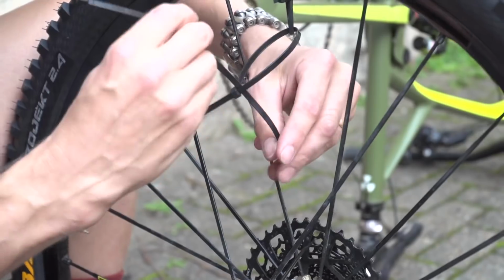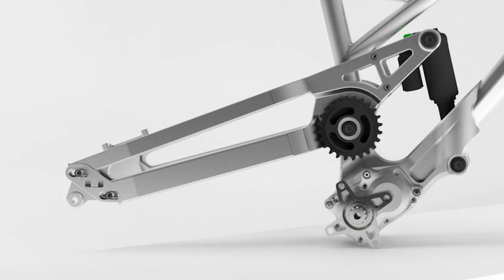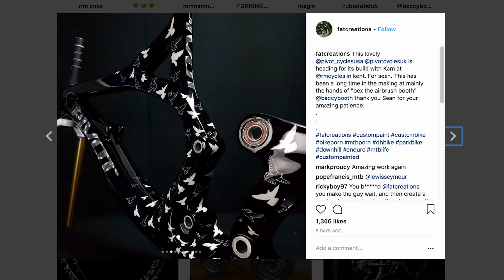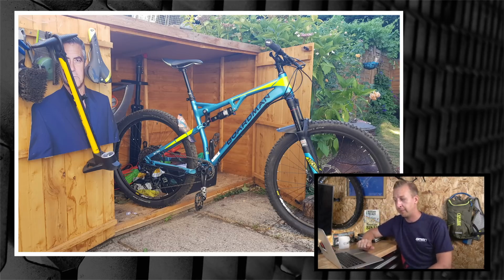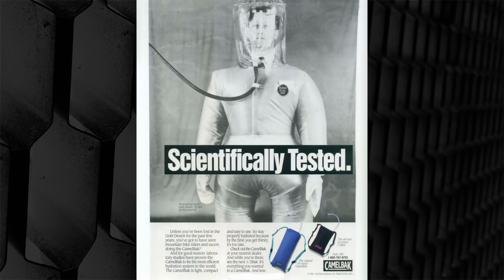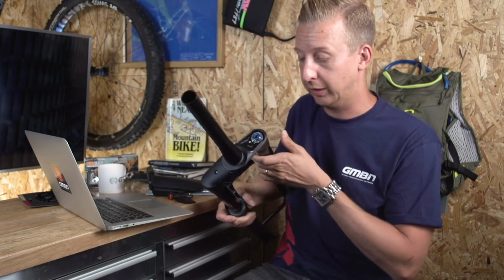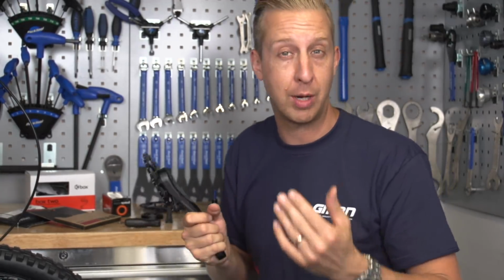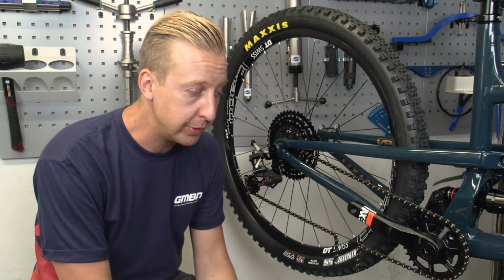Rope Spokes And Sam Hill's New EWS Winning Tyres | GMBN Tech Show Ep.30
Would you ride on wheels with spokes made out of rope? Can the secret to Sam Hill's EWS domination be found in the rubber of his new tyres from Michelin? Doddy discusses all this and more in this week's GMBN Tech Show!

Doddy takes a look down memory lane to commemorate the 30th year of Camelbak, has an up close and personal look at the new DT Swiss forks which promise to take over the enduro market, and there are some stunning colour schemes and paint jobs from Fat Creations.

Doddy also continues with the Bike Build, adding the chainset and rear derailleur.

We love seeing what you guys are doing, and have some great submissions this week in the bike cave, rewind and top mods. How cool is this super neat modified multitool?

If you'd like to contribute captions and video info in your language, here's the link 👍

More GMBN Tech videos...